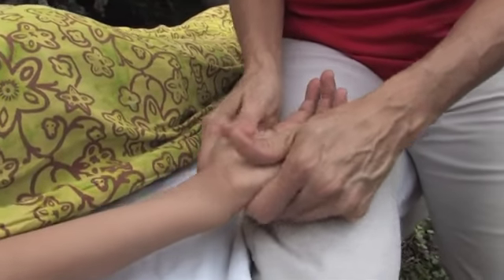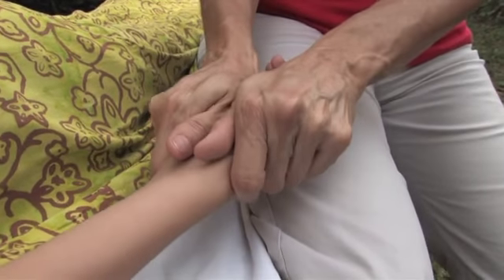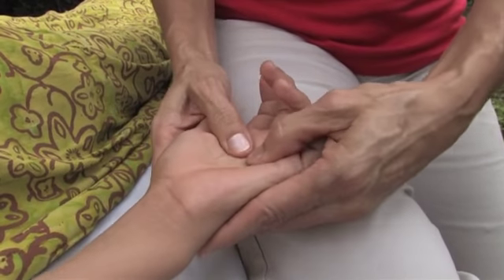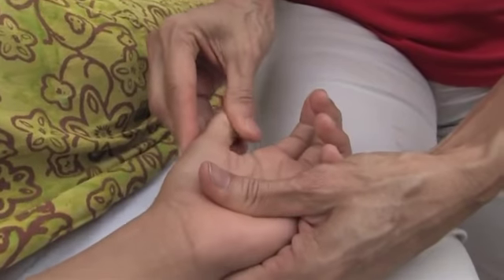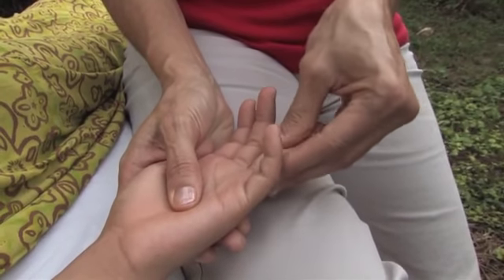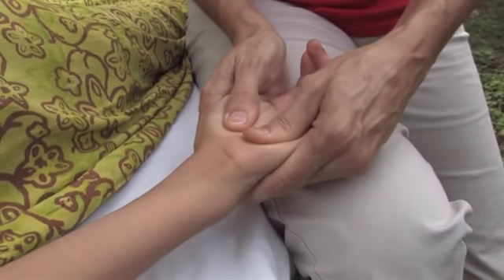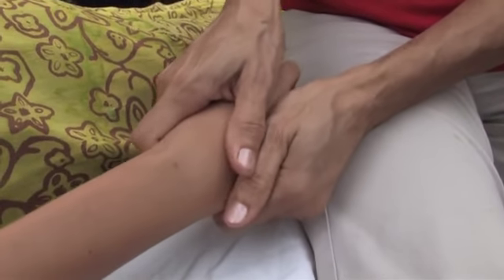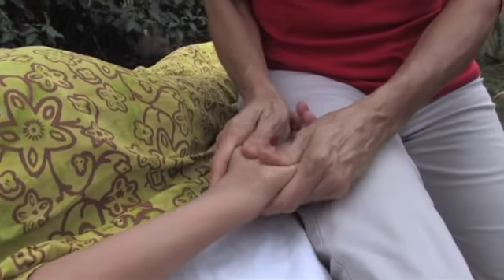How to Give a Hand Massage with Licensed Massage Therapist Melisa Brown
Hand massages can be extremely soothing. Learn to treat someone to a relaxing hand massage with this tutorial by Melisa Brown, a teacher at Educating Hands School of Massage.